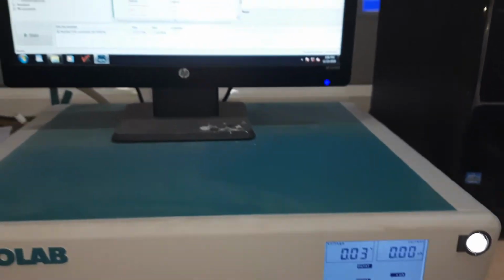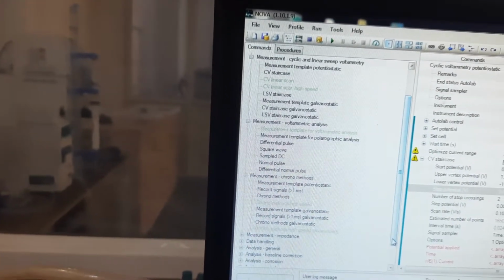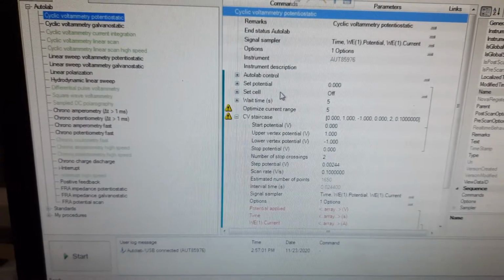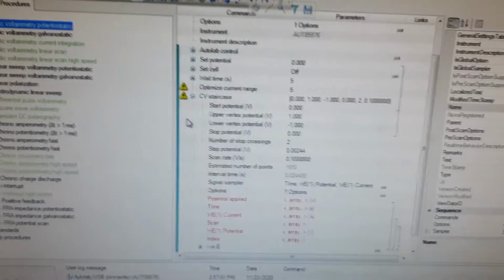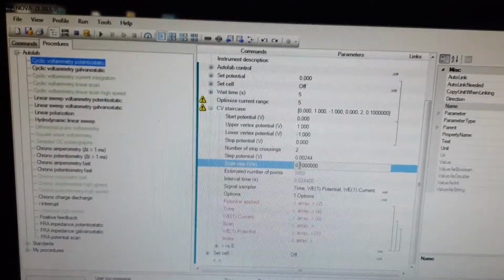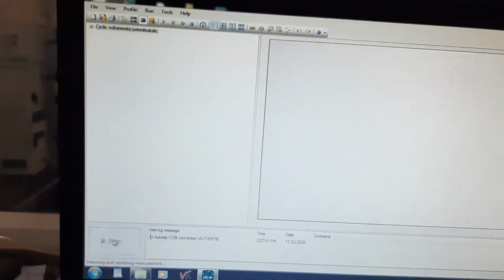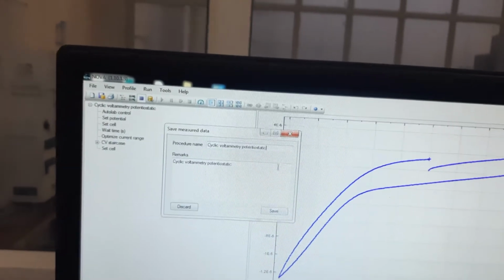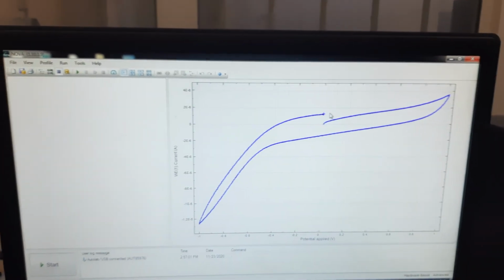CV-2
Cyclic voltammetry-Part-2